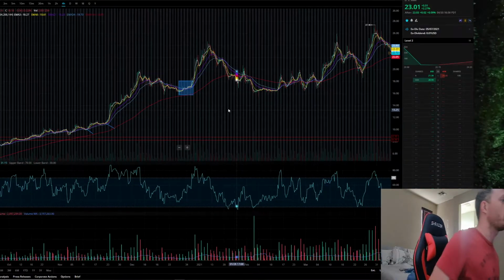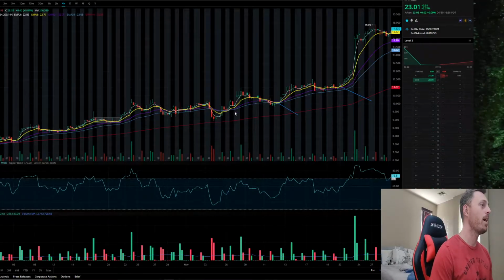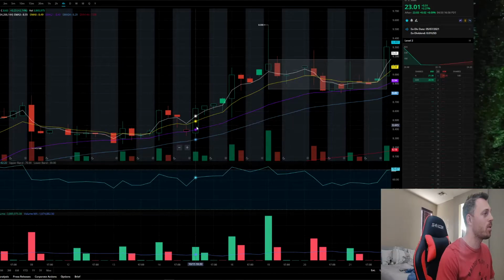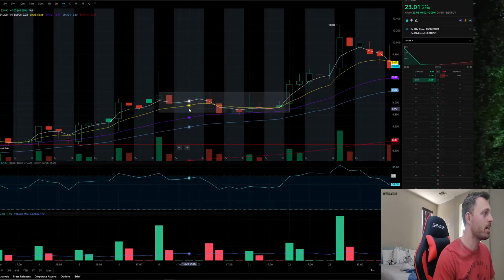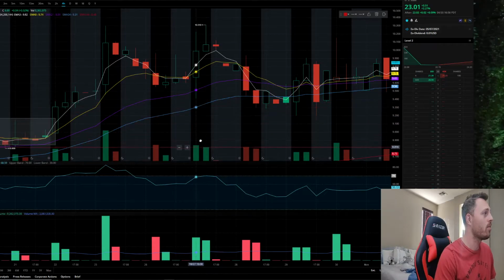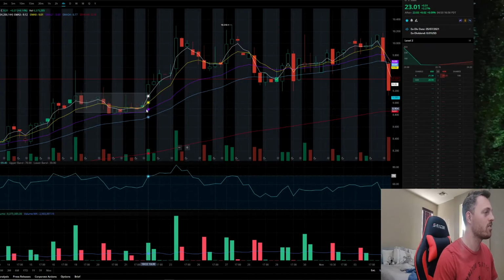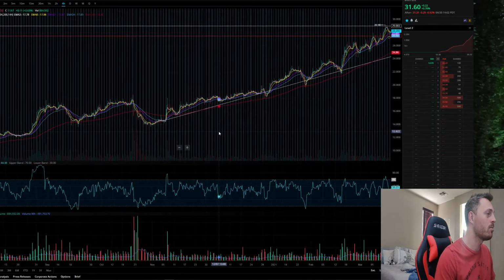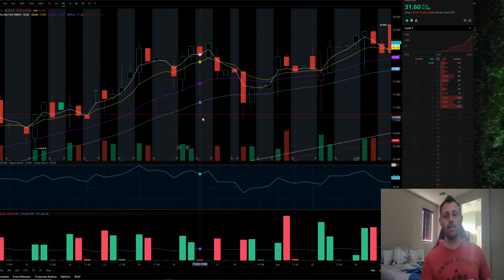Trading Arches AKA 3/8 Trap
This is my first consistent strategy that I learned to trade.

I am not a financial advisor, just a future gorillionaire.